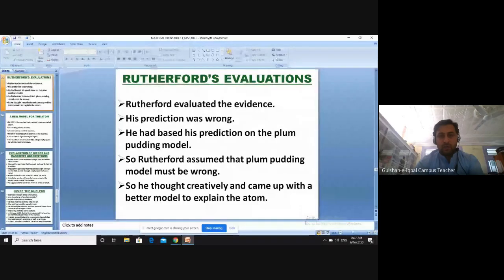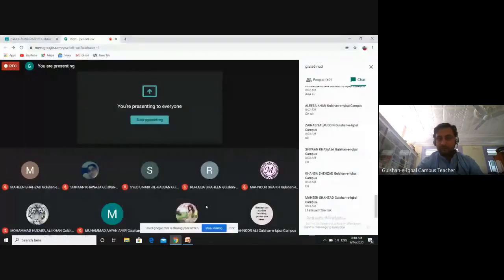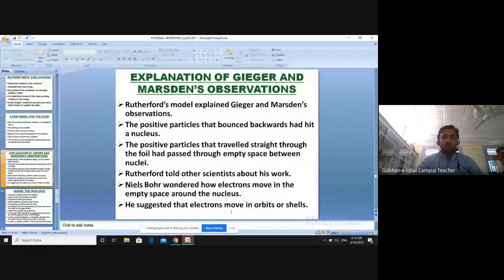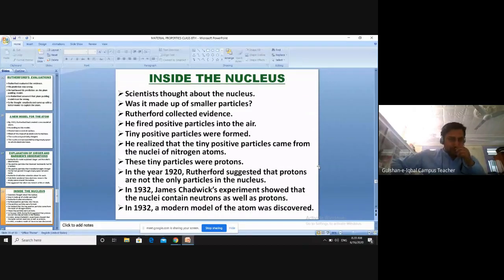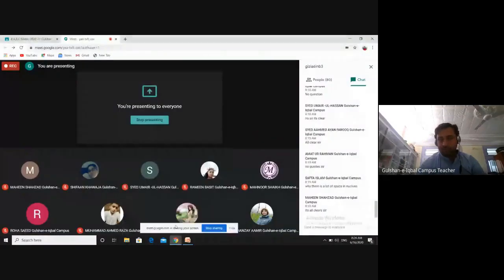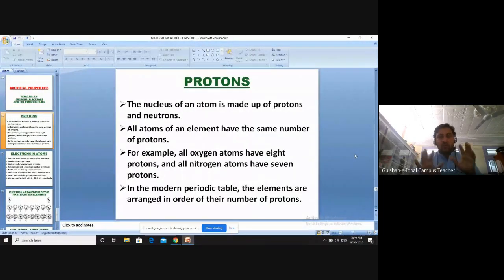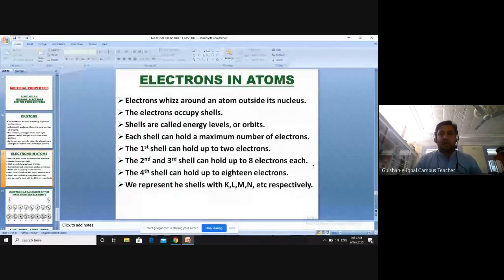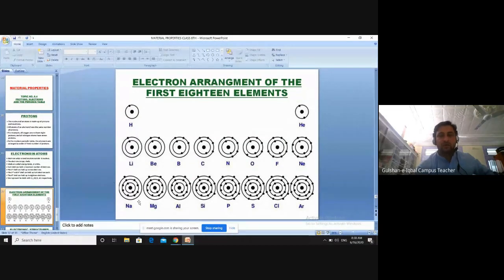Science online Lecture|Material Properties| Rutherford atomic model